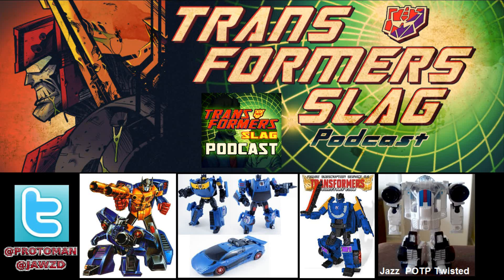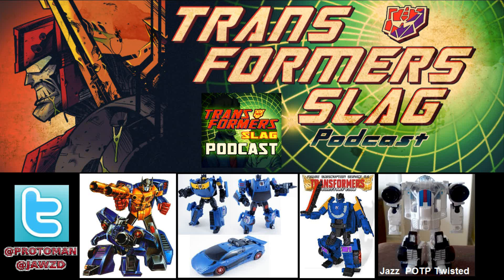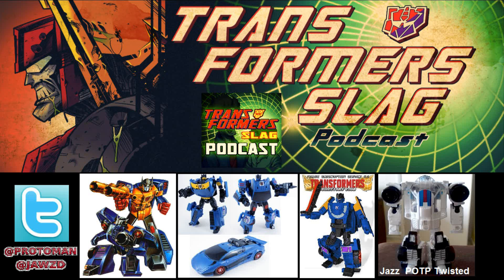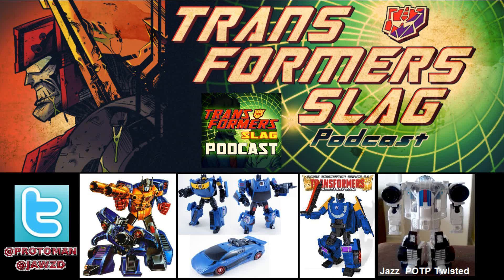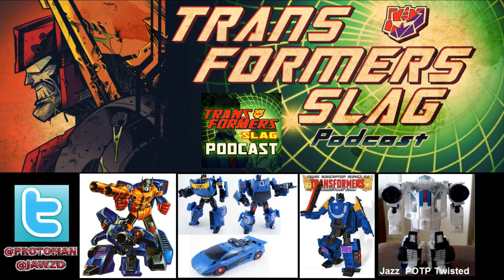Transformers Power of the Primes Punch / Counterpunch with PRIMA teased!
Amazon dropped another listing (with no image sadly) of Transformers Power of the Primes Punch / Counterpunch with Prima.   Talk about a confusing listing.  What mold could it be?  Is it a repaint / retool of Jazz?  Is it a new mold?   We finally get a Prima in a clear Ice Blue.

David Cabal, Ian McRobbie, MassiveGains, TheGreySkull